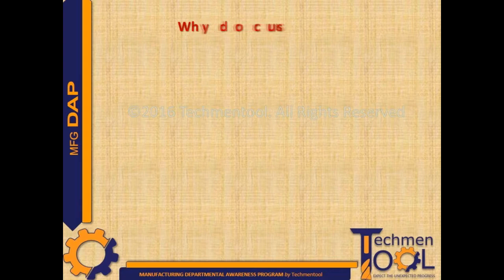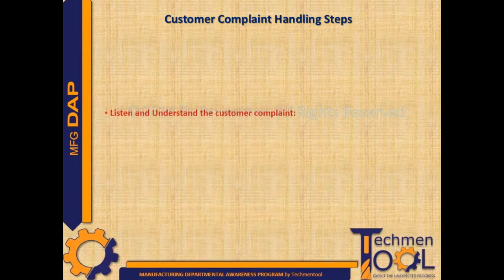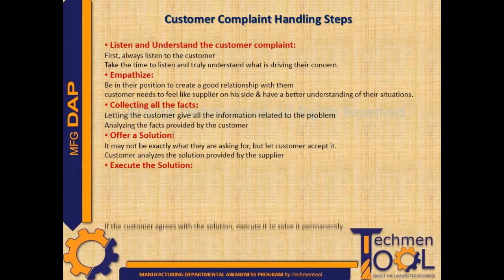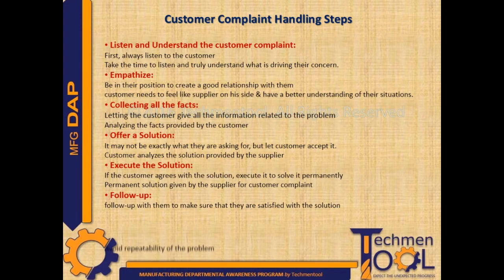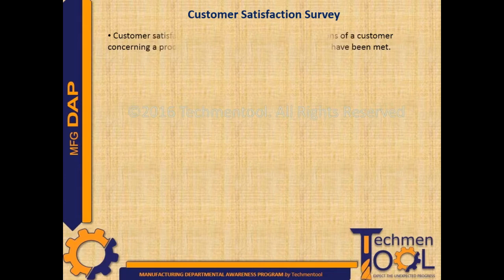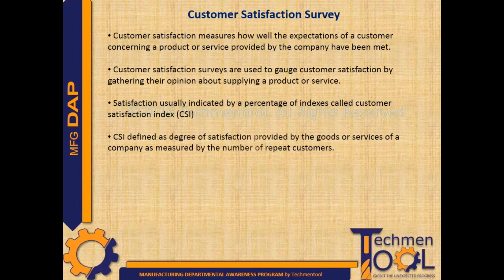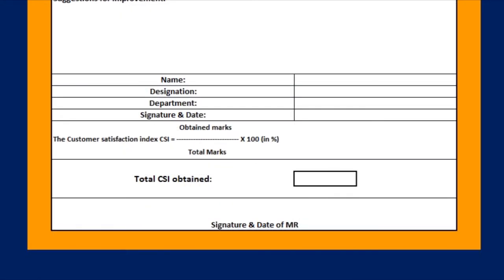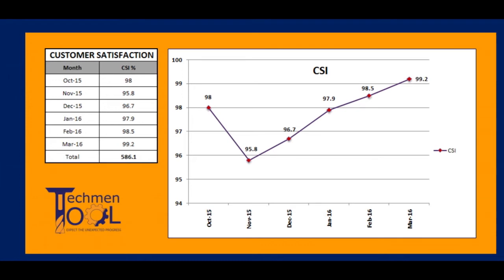How to handle Customer Complaint?| Satisfaction Survey |Manufacturing sector |Explained with example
This video will discuss the basic information about customer complaint handling & customer satisfaction survey of manufacturing sector.